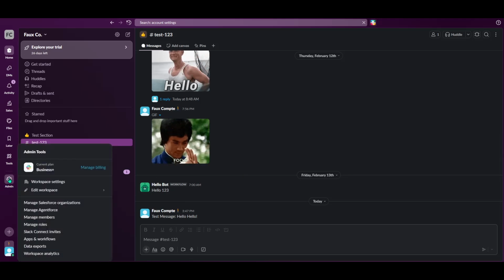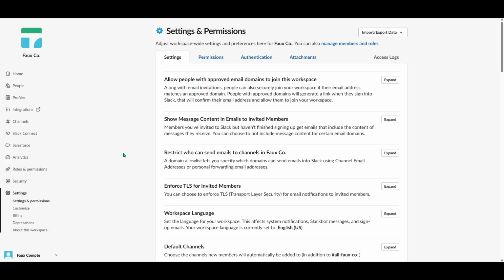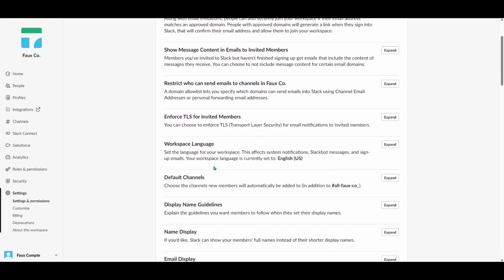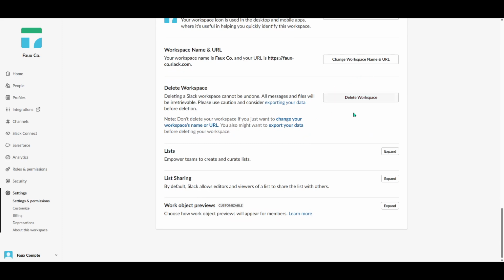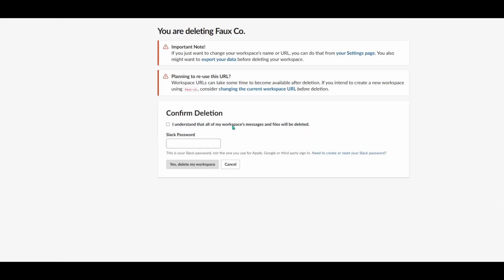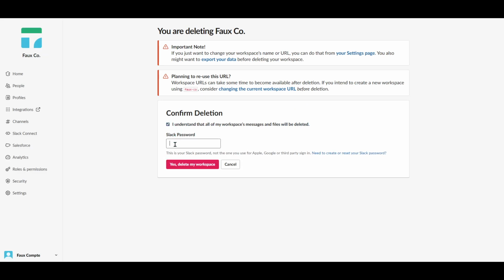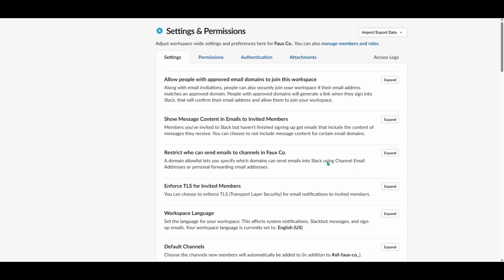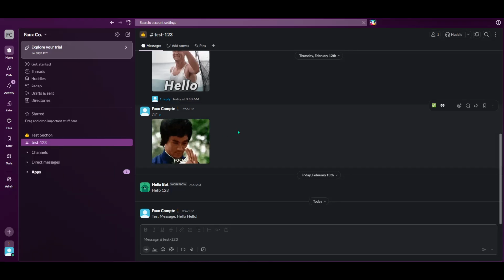How to Delete a Slack Workspace (2026 Step-by-Step Owner Tutorial)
Learn how to delete an entire Slack workspace the right way! In this 2026 step-by-step tutorial, I’ll show you how workspace owners can deactivate and permanently delete a Slack workspace, what happens to data, and important things to check before removing it. Perfect for workspace owners and admins managing Slack environments.

how to delete slack workspace, delete entire slack workspace tutorial 2026, deactivate slack workspace owner guide, slack admin workspace settings, remove slack workspace permanently, slack for beginners tutorial, slack workspace management tips, workplace communication tools slack, slack admin tutorial, slack settings guide 2026, slack tips and tricks, slack workspace deletion steps, slack owner permissions tutorial, beginner slack tutorial 2026